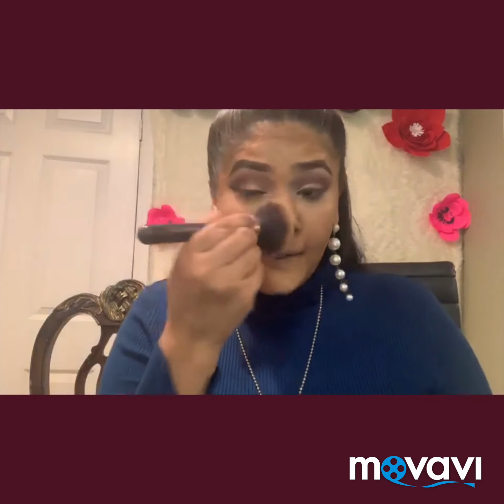September 20, 2019